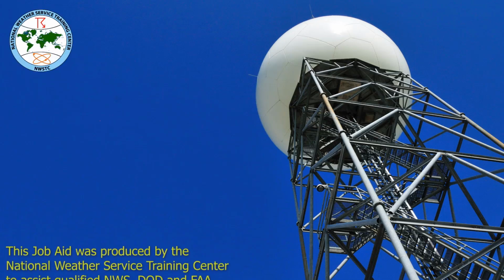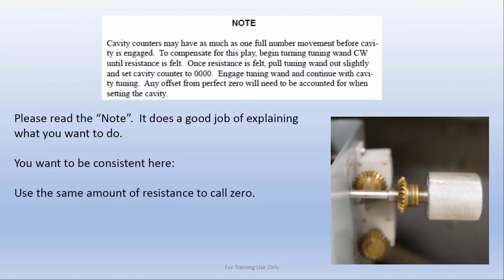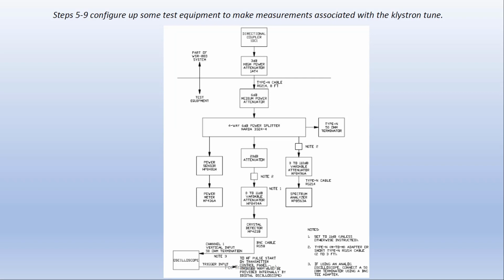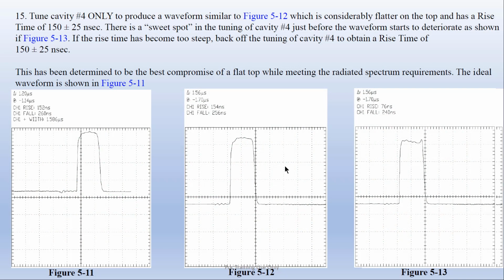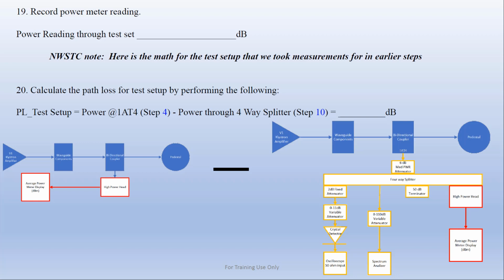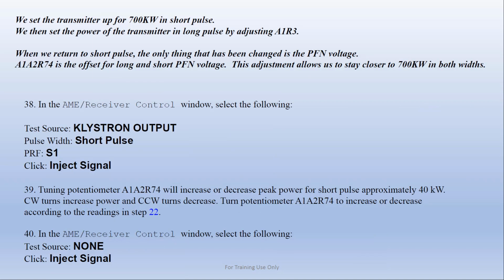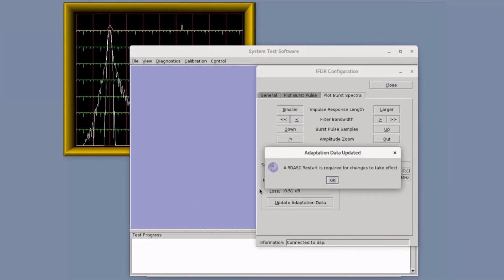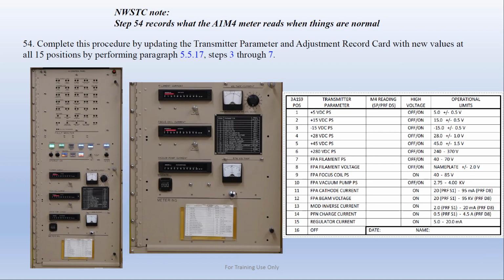Klystron Transmitter Tuning 5.5.10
This video shows the tuning of the klystron in the 88D transmitter.

Produced March 2021

National Weather Service Training Center
Kansas City, MO
training.weather.gov/nwstc